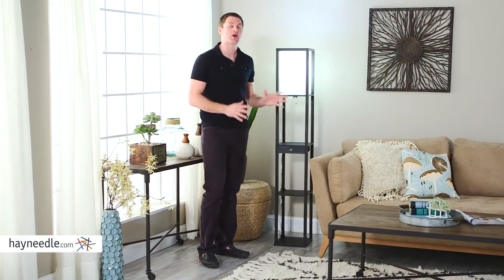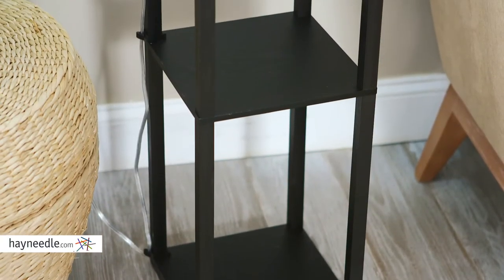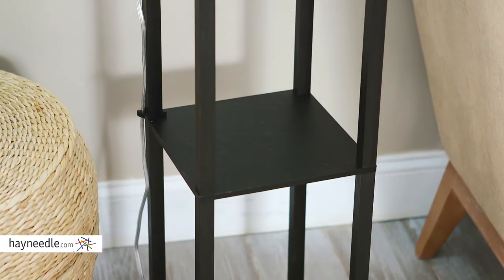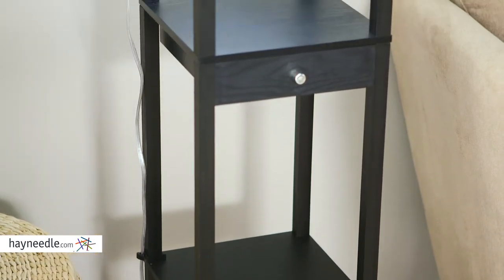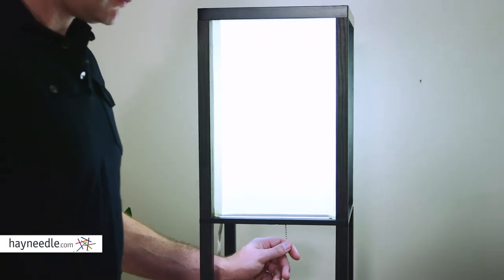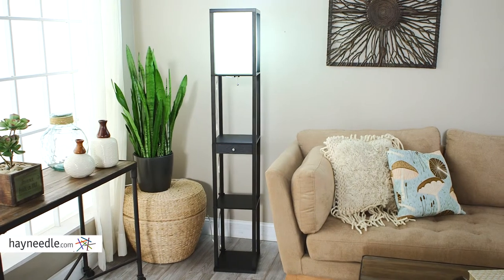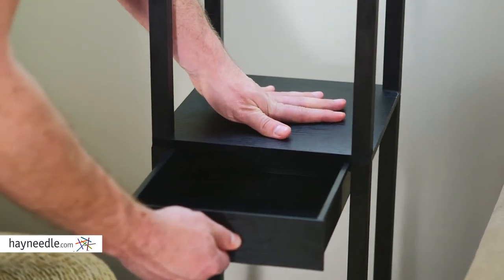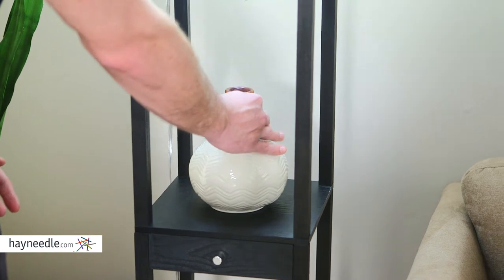Adesso Parker 3133 Shelf Lamp with Drawer - Black - Product Review Video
For more details or to shop this Adesso floor lamp visit Hayneedle

To view our full assortment of floor lamps, visit Hayneedle